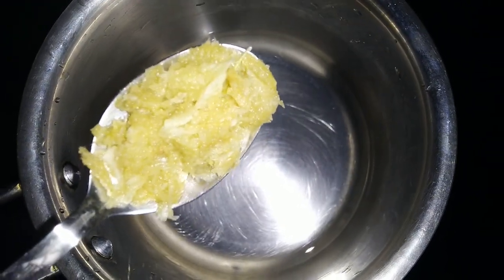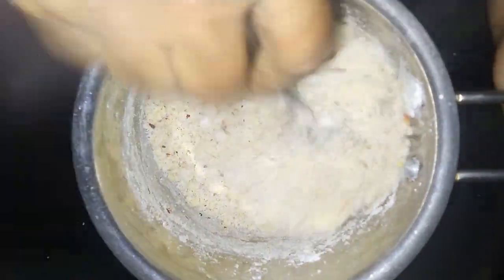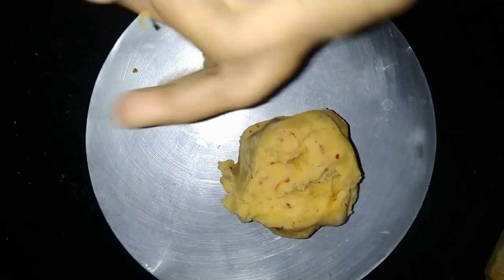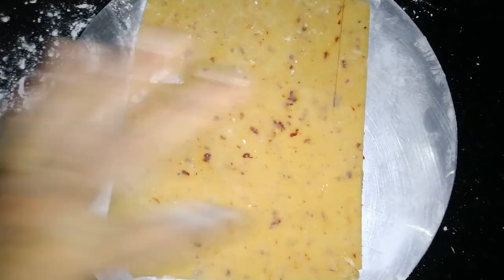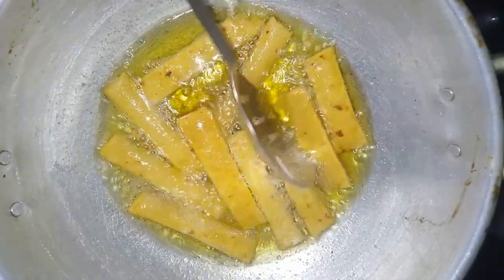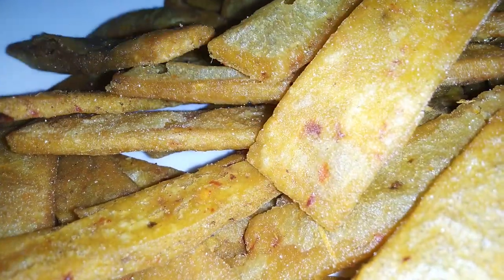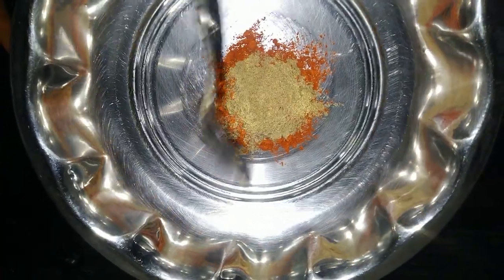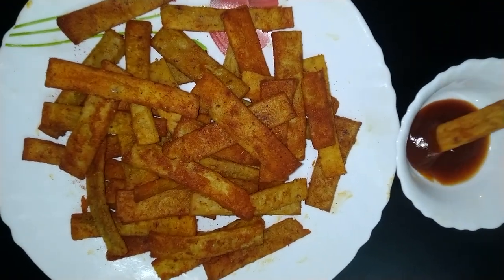അരിപ്പൊടി കൊണ്ട് കുർകുറെ പോലെ ഒരു മസാല സ്ട്രിപ്പ്|Masala strips| #kurkure#lockdownrecipe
kinda tastes like kurkure
easy to make masala snack